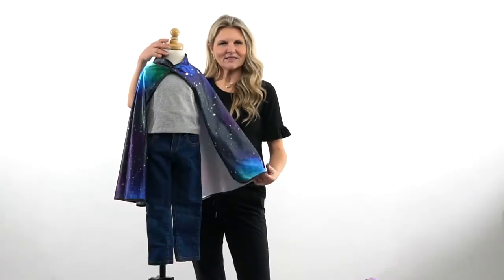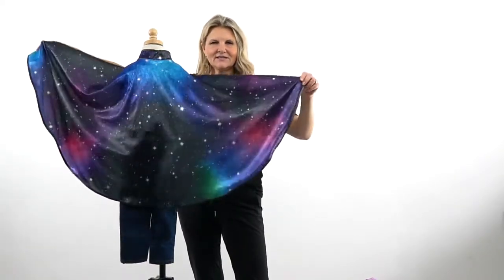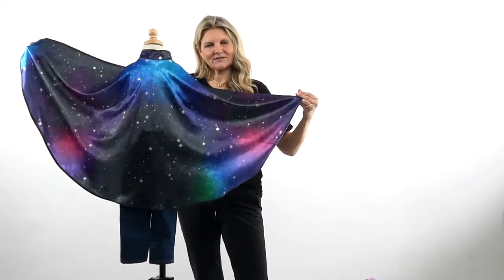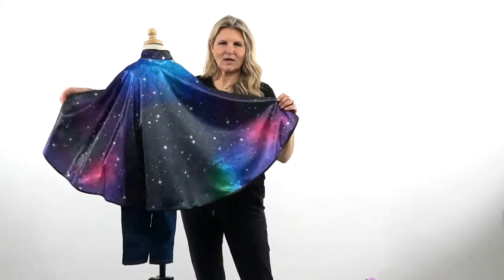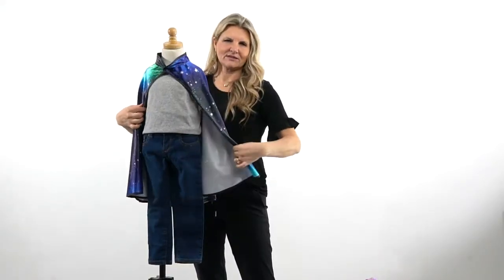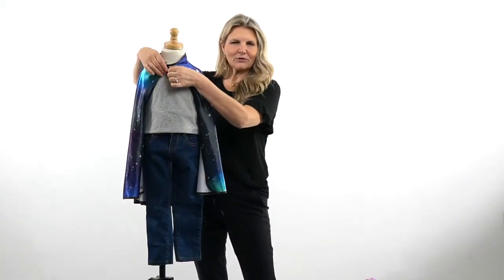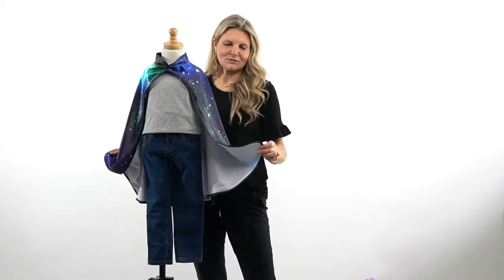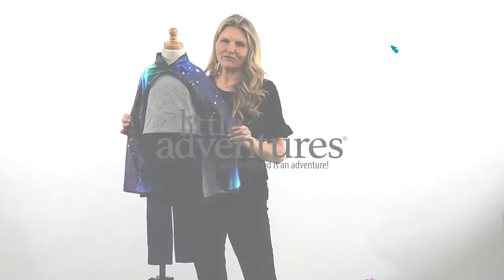Little Adventures Dress Ups - Galaxy Cape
Your little wizards and magicians will be ready to cast magical spells with their new Galaxy cape. The high quality crushed velvet cape comes with a stunning galaxy print design sure to capture their imagination. This magical outfit will add enchanting style to a budding warlock or space traveler!
The cape features a Velcro neck closure that makes it easy for kids to take off and put on by themselves. Your mini Merlin will be conjuring spells and charms like a seasoned magical pro in their cape! Perfect for Halloween and year-round every day dress-up play.